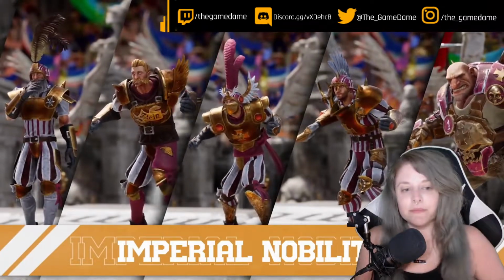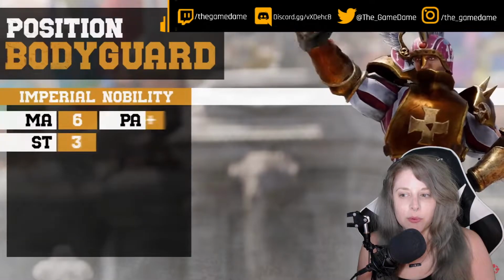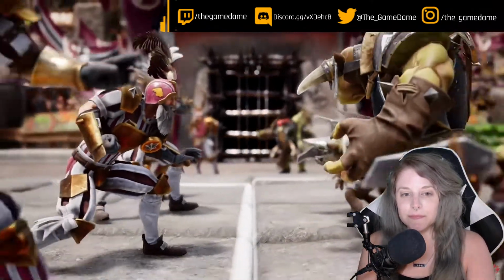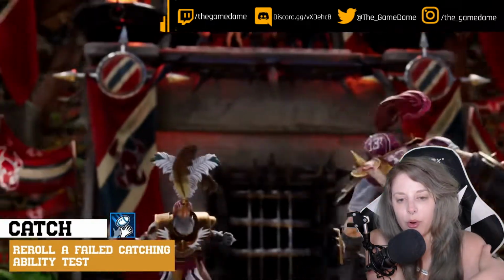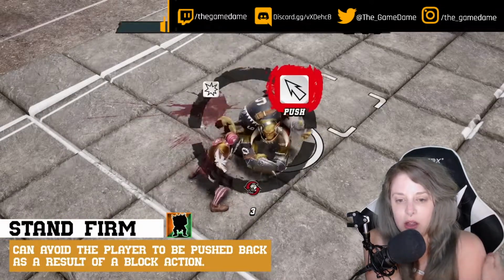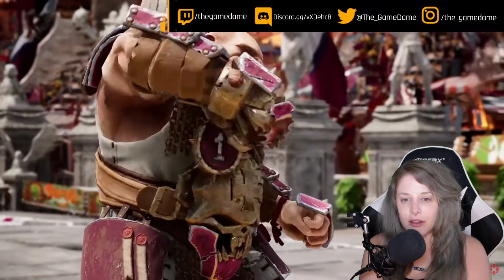My reaction to the Blood Bowl 3 Official Imperial Nobility Spotlight Trailer | GAMEDAME REACTS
Brutal, crazy, tactical… this is BLOOD BOWL! The iconic death sport returns with the new video game of fantasy football faithfully using the latest board game rules and new content. Create your team, then crush, mulch and cheat your way to the top... leaving your opponents in the graveyard.

Check out my friends' music, he made the outro I am using, his shit is fire:

I stream on twitch Monday - Wednesday at 6pm EST